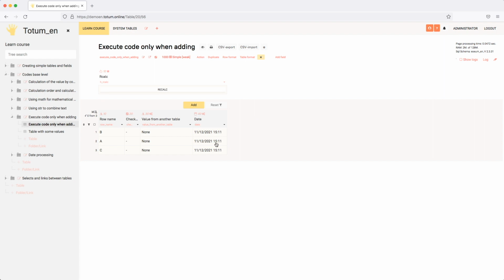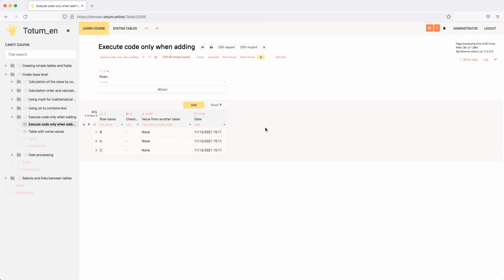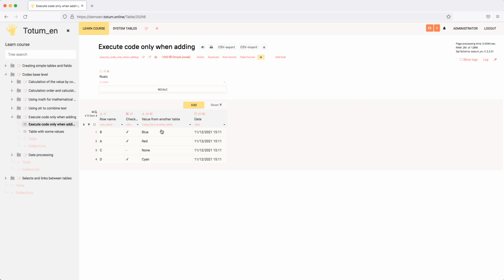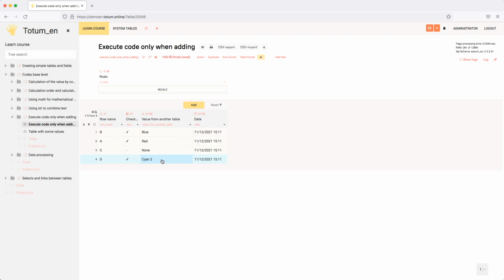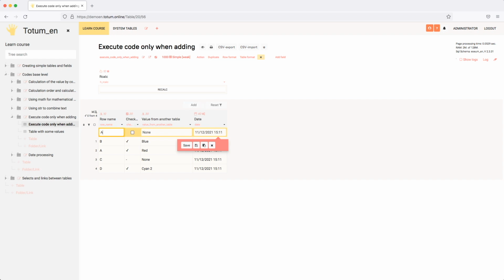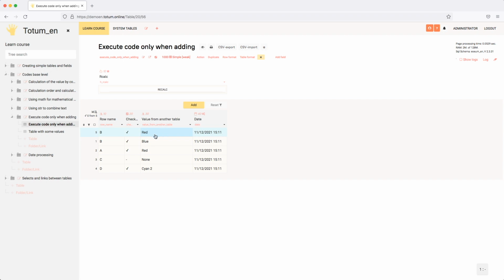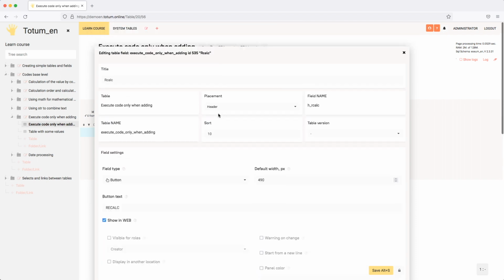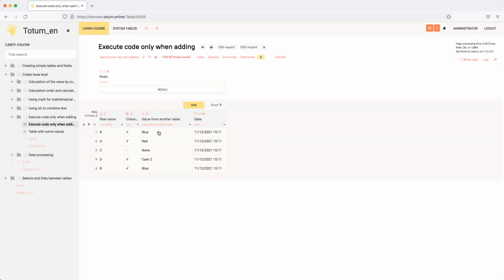Course: Execute code only when adding